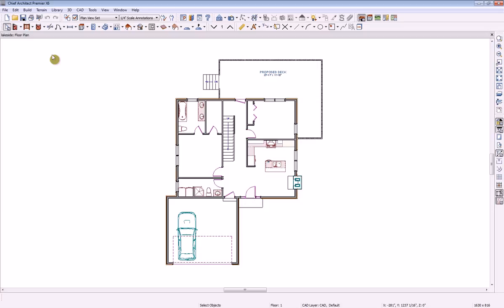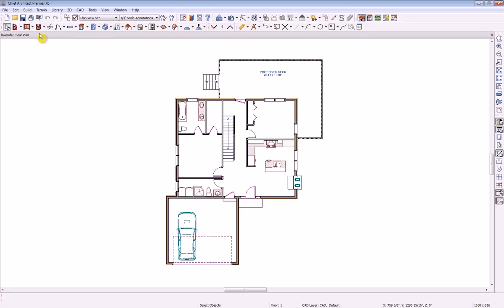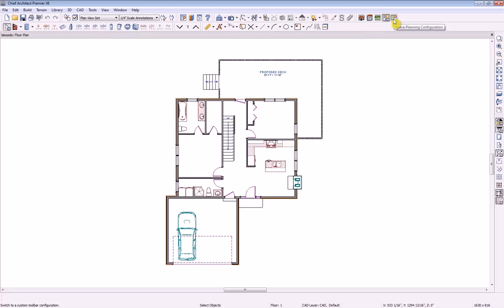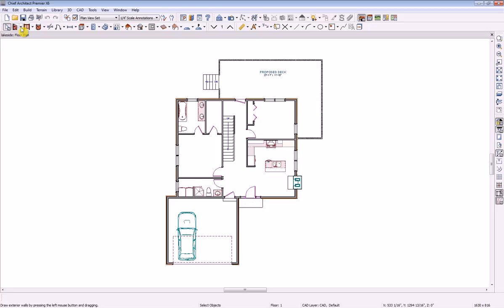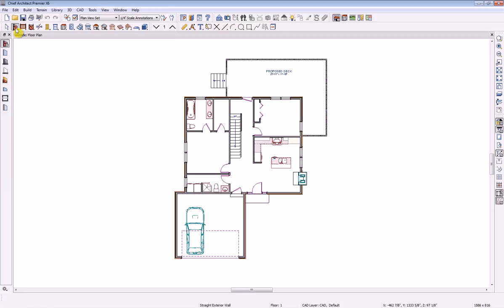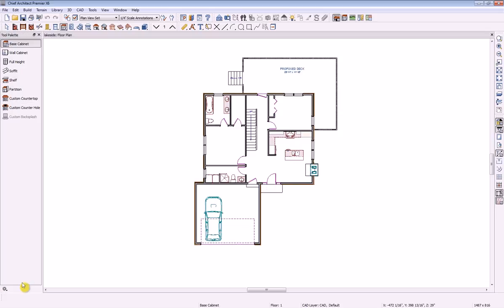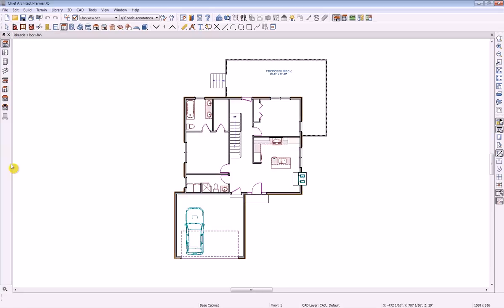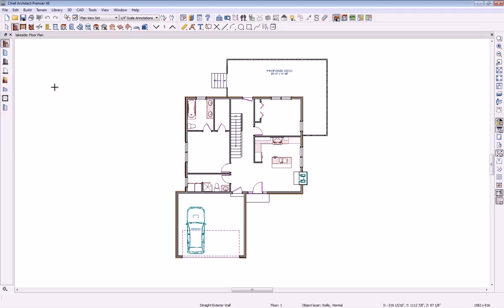1 A Toolbars and Buttons